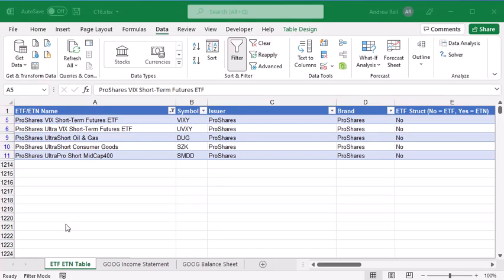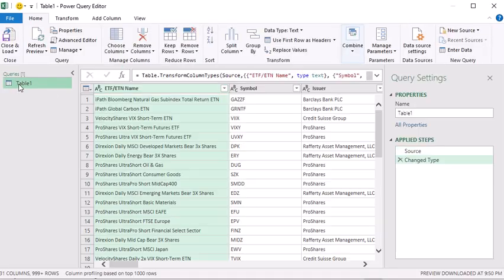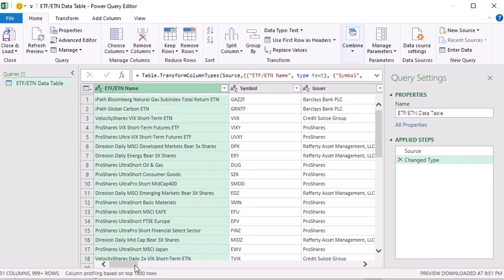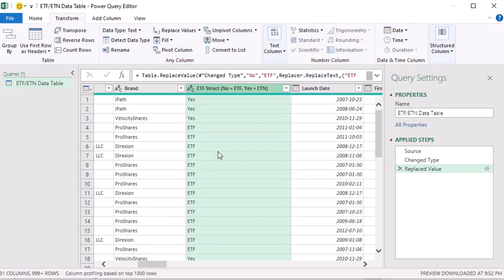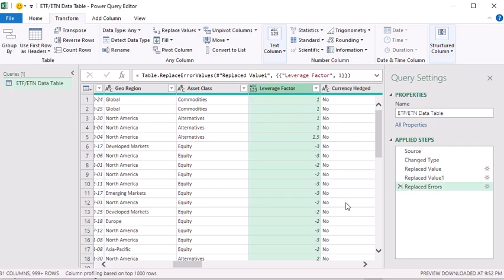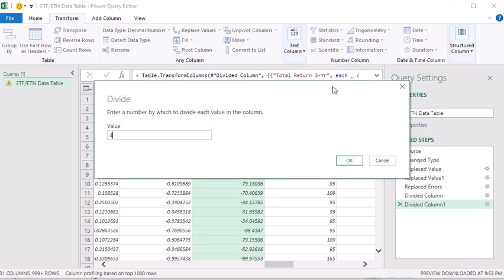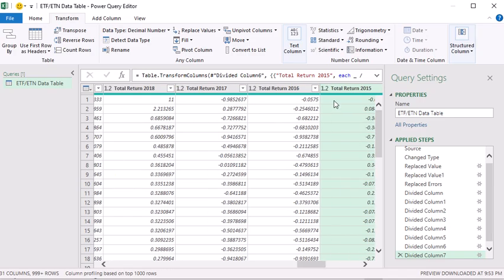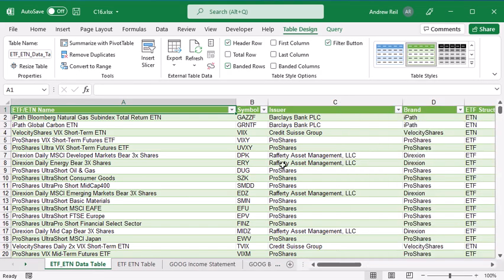Week 13 step 3: Use get and transform